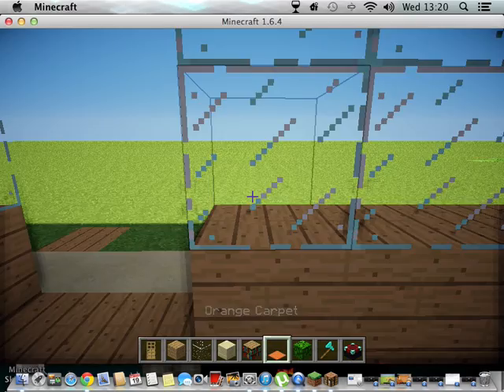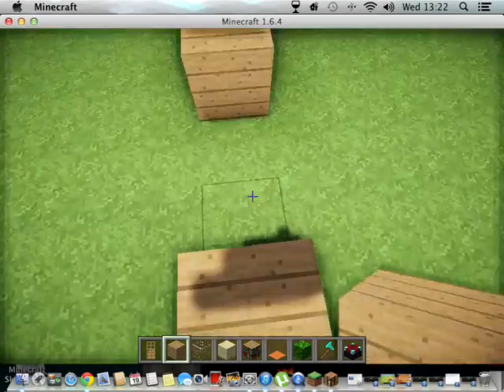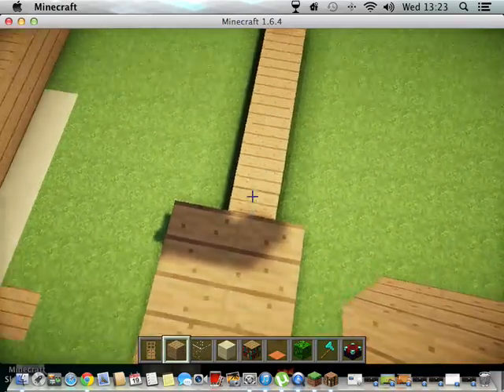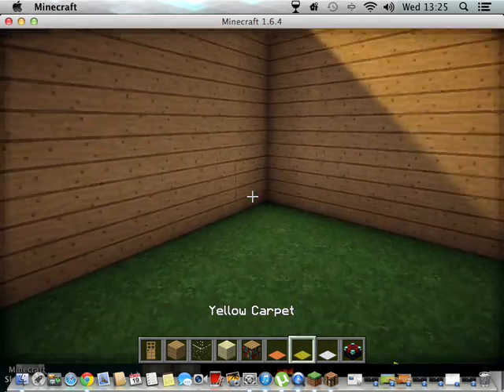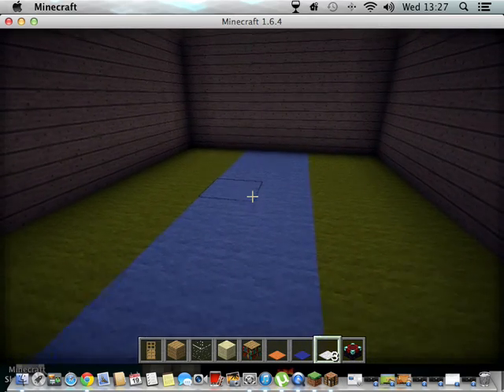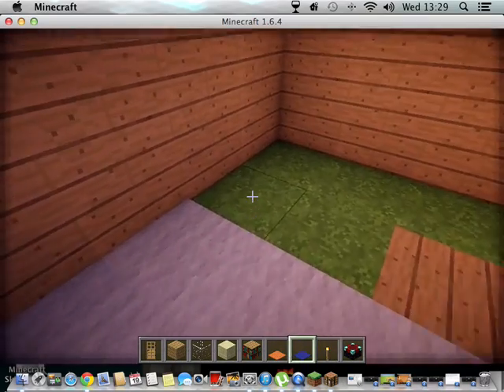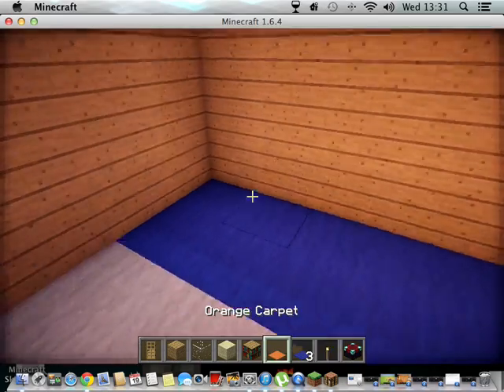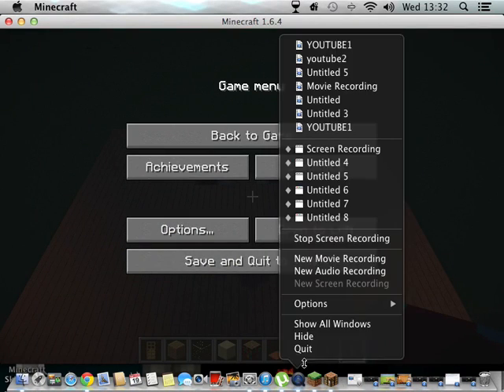minecraft modern house pt 3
hope u enjoy my vid